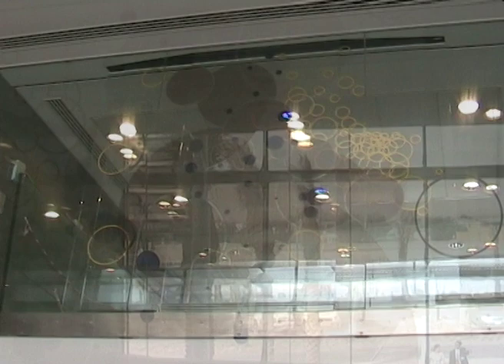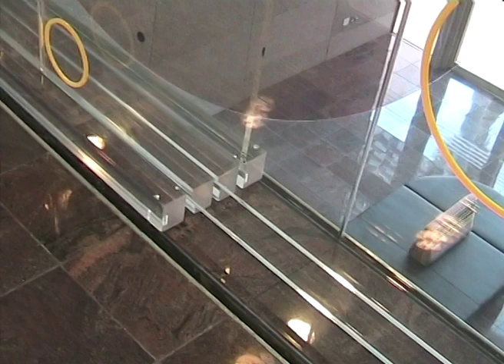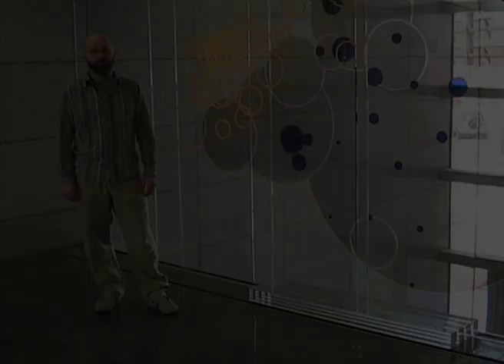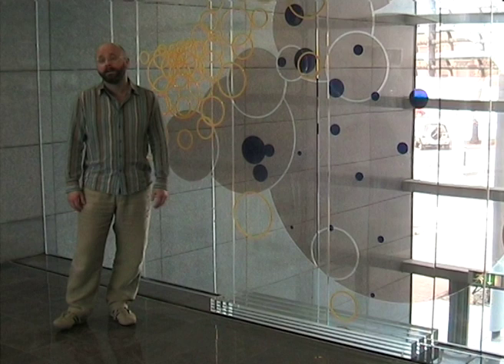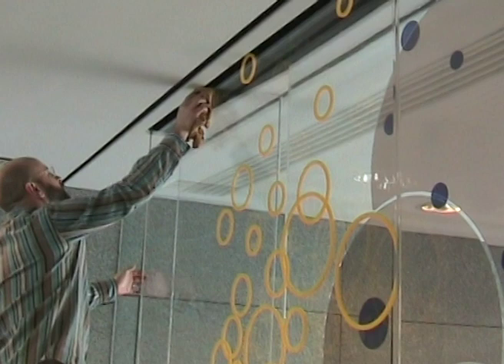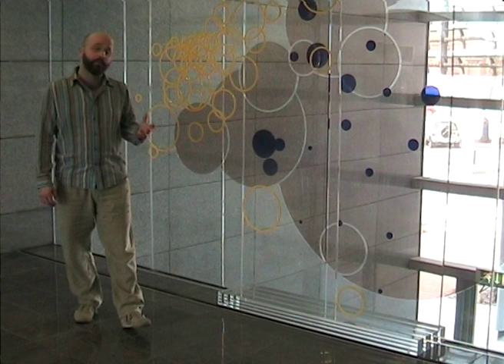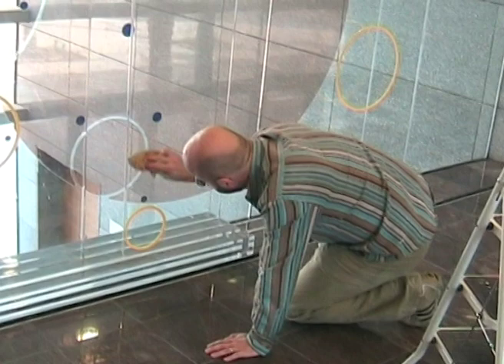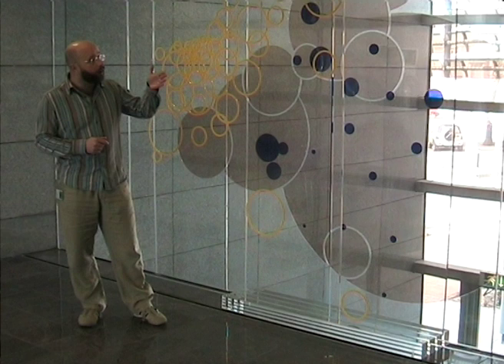Jonathan Parsons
The UK Government Art Collection was invited by the Foreign & Commonwealth Office in 2007 to commission art for the British Embassy in Doha, Qatar. Here, the commissioned artist Jonathan Parsons, discusses his project which evolved from his fascination with maps of the region.